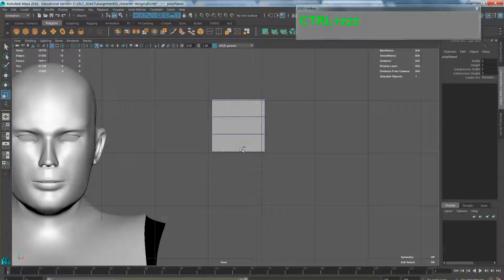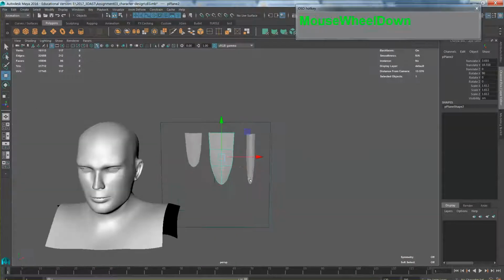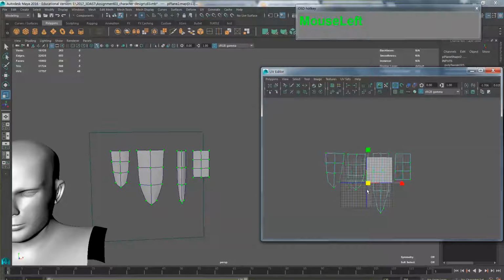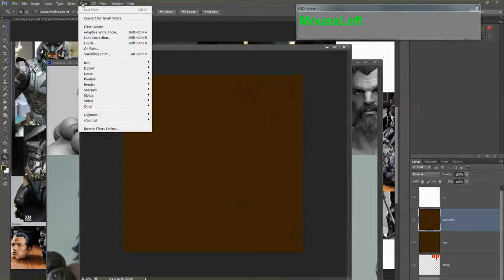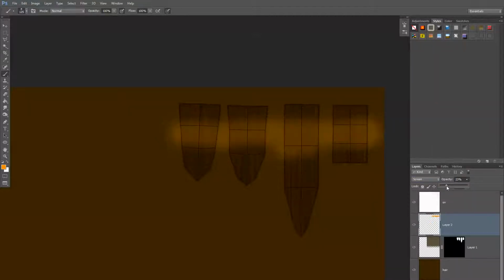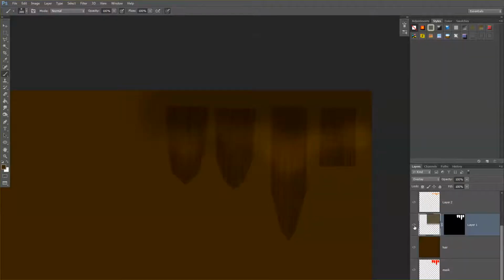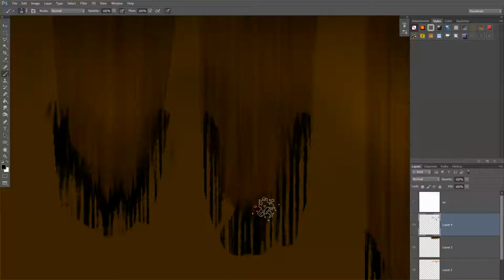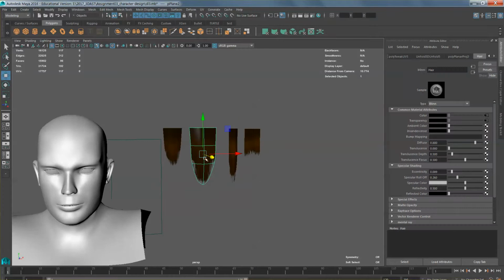Hair preparation with Maya 2016 - demo by Mr. David